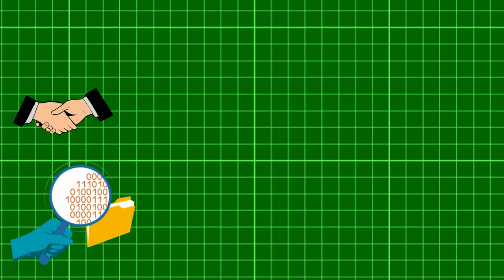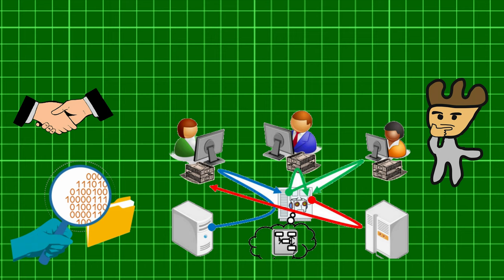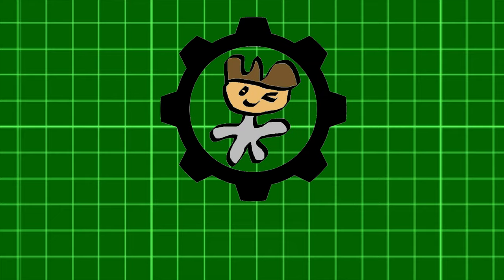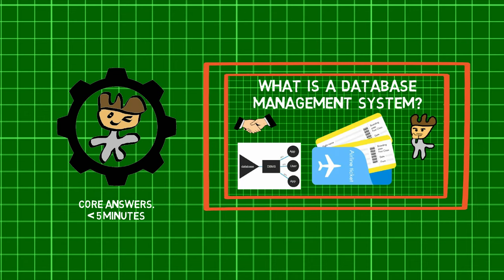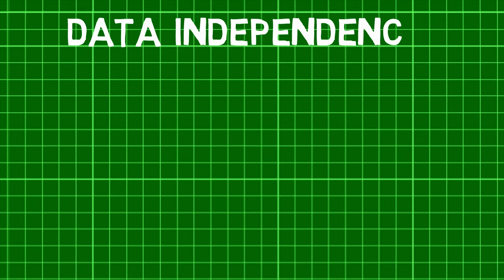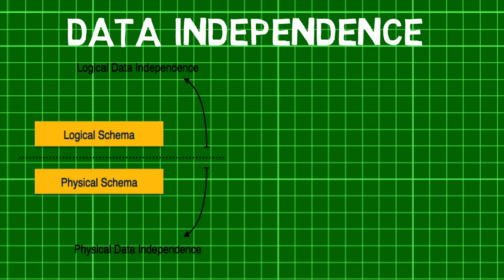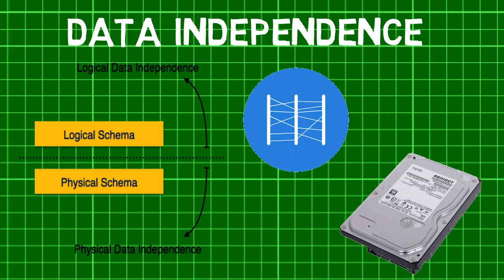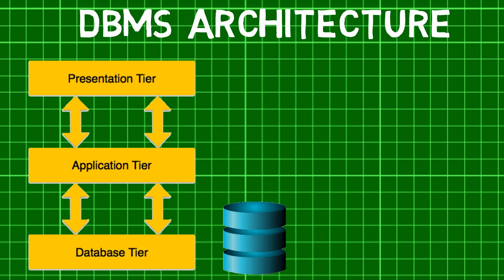What is Data Independence? DBMS System Architecture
Welcome back MechanicaLEi, did you know that Data independence is the type of data transparency that matters for a centralized DBMS? This makes us wonder, What is Data Independence? Before we jump in check out the previous part of this series to learn about what a Database Management System is? Now, Data independence refers to the immunity of user applications to changes made in the definition and organization of data. It is essential because Application programs should not be exposed to details of data representation and storage. There are two types of Data independence: First is the Logical data independence which is the ability to change the Logical schema without changing the user point of view. For example, the addition or removal of new entities, attributes, or relationships to the Logical schema or having to rewrite existing application programs. Second is Physical data independence which, is the ability to change the physical schema without changing the logical schema. For example, a change to the internal schema, such as using different file organization or storage structures or storage devices should be possible without having to change the conceptual or external schemas. The design of a DBMS depends on its architecture. A 3-tier architecture is the most widely used architecture to design a DBMS and as the name suggests, consists of the following three tiers:  First is the Database Tier − At this tier, the database resides along with its query processing languages and their respective relations. Second, comes the Application Tier. This tier holds the application server and the programs that access the database. End-users are unaware of any existence of the database beyond the application tier. At the other end, the database tier is not aware of any other user beyond the application tier. Finally comes the User Tier. All End-users operate on this tier. At this tier, multiple views of the database can be provided by the application. All views are generated by applications that reside in the application tier. Hence, we first saw what Data Independence is and then went on to see what DBMS System Architecture is?
In the next episode of MechanicaLEi find out what Database Modelling is?